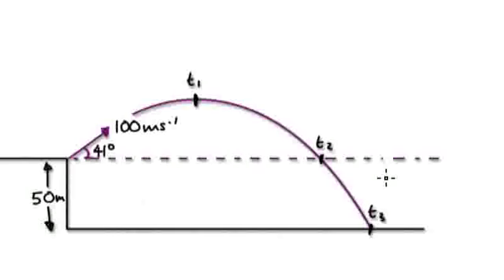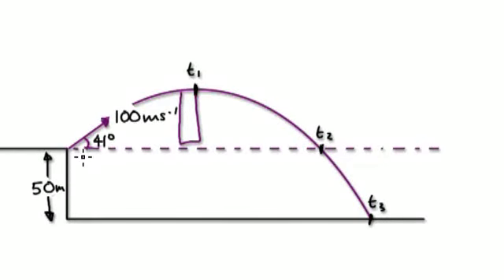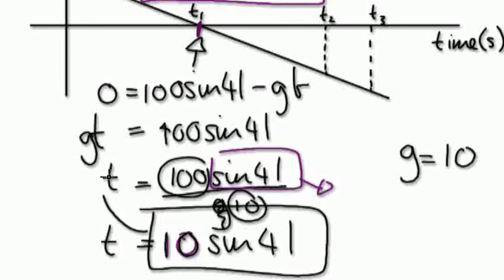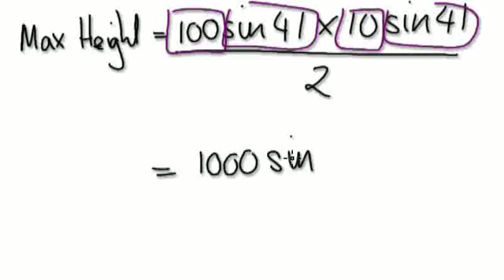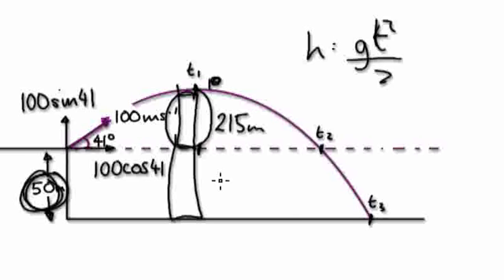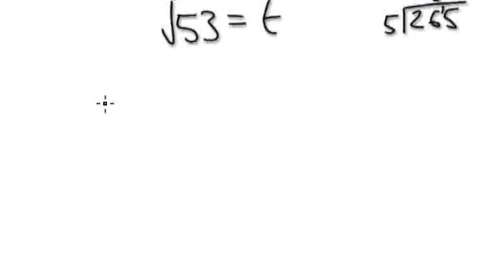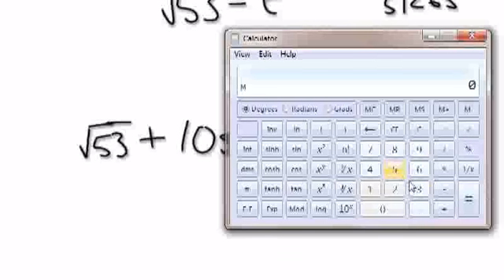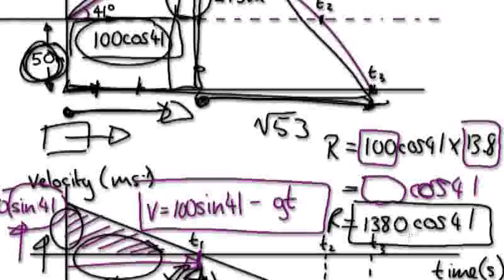Projectiles - Calculating Range (part 1)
Video showing how to calculate the range from a given speed/velocity and angle.